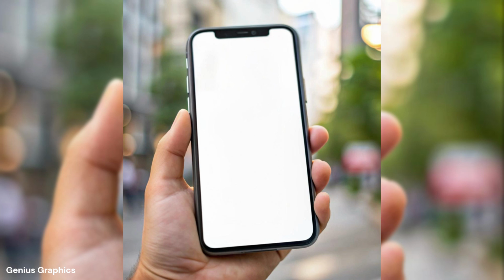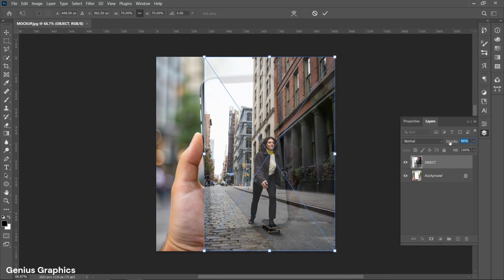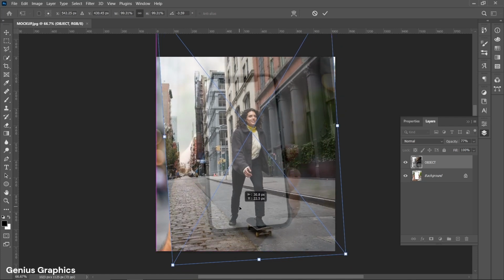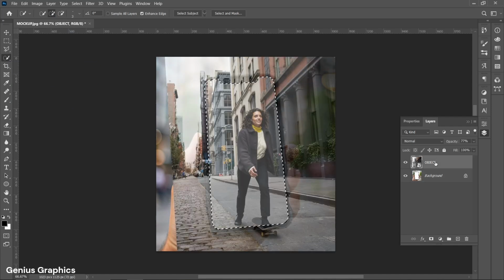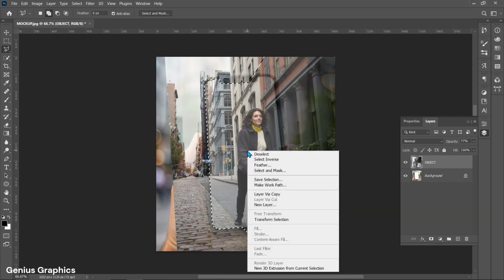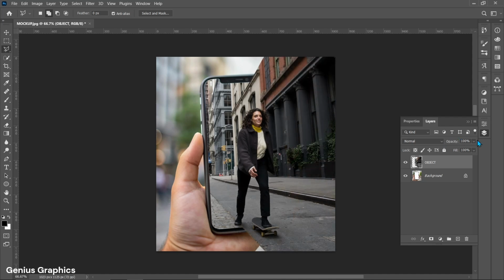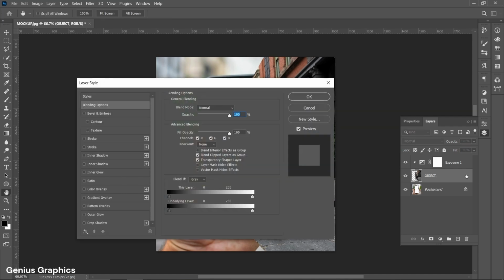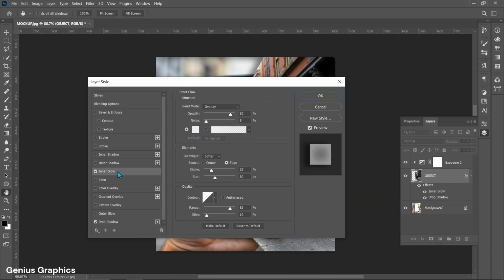Pop-out Photo Manipulation in Photoshop | Photo Editing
Learn how to create such photo manipulation in adobe photoshop
Creative Photo Manipulation in Photoshop
Pop out effect in Photoshop
Photo Editing
Photoshop Tutorial